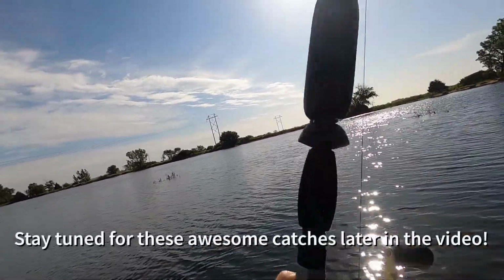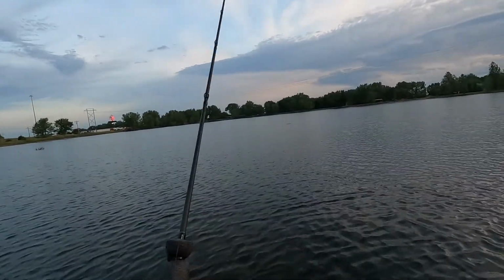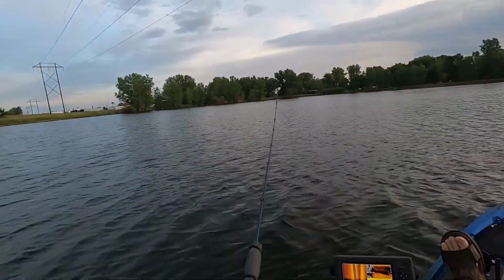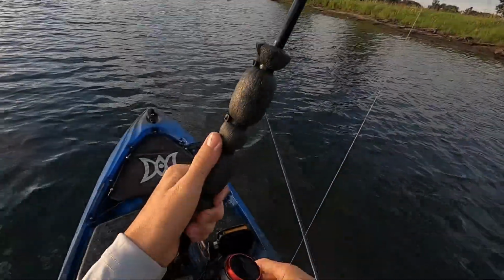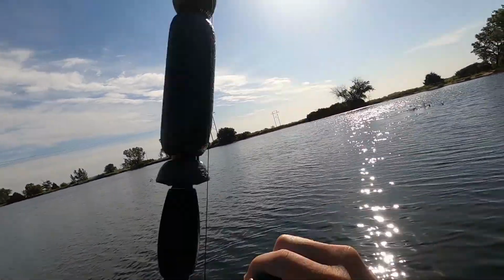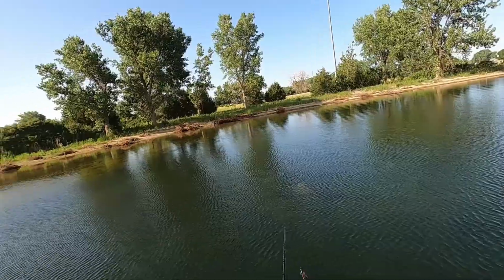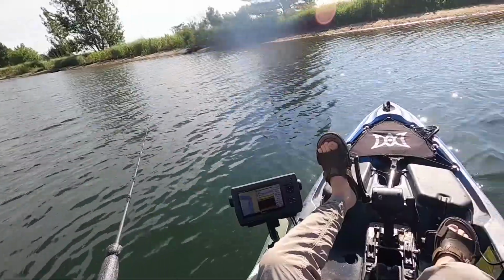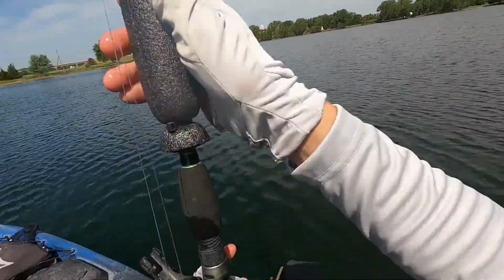SLAMMING Fish Again on the GIANT Bluegill Swimbait!!!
3 species day on a variety of lures. Check it out!
Perception Pescador Pilot 12 Kayak